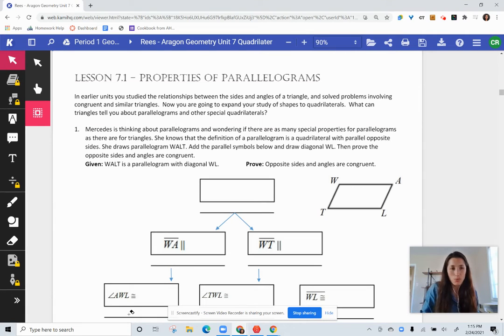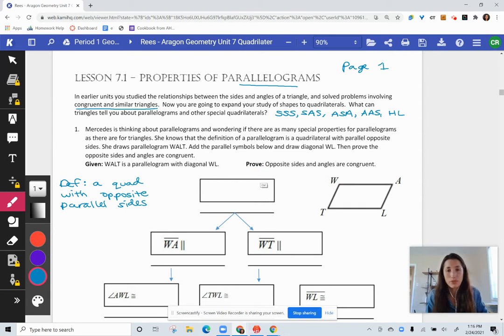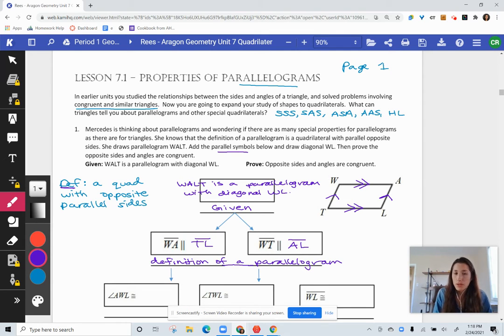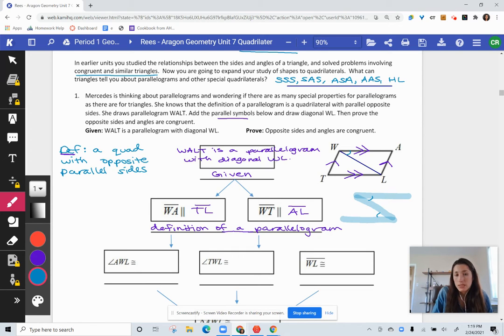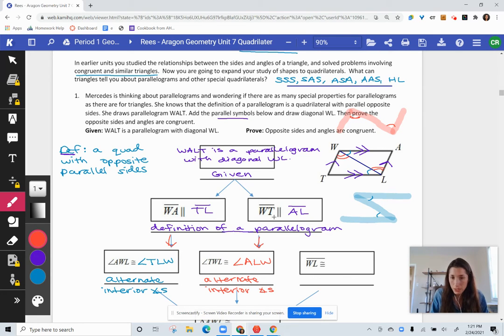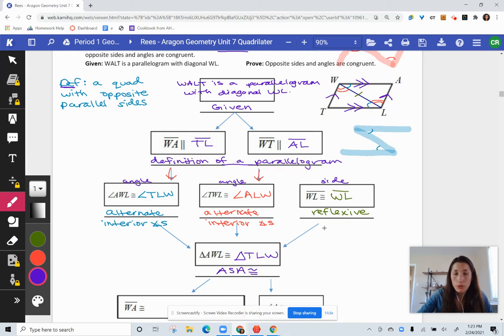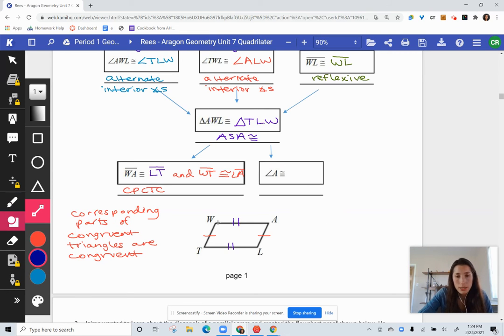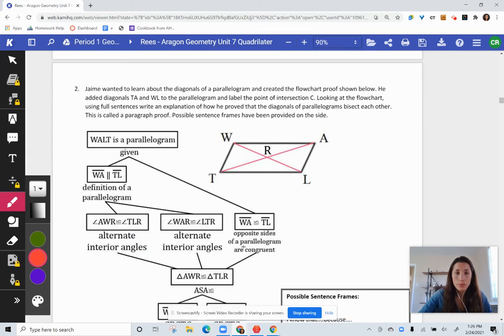Lesson 7.1 Properties of Parallelograms (Page 1)